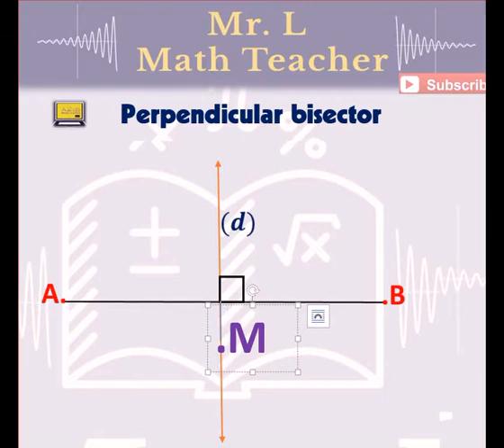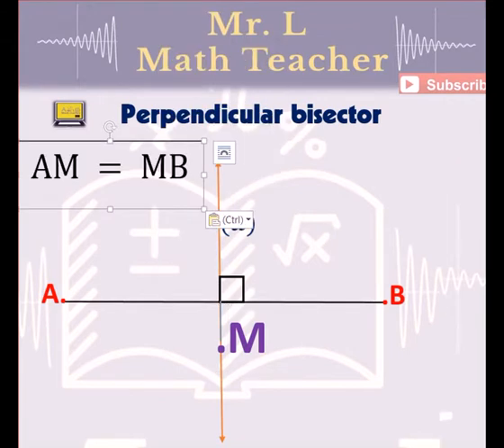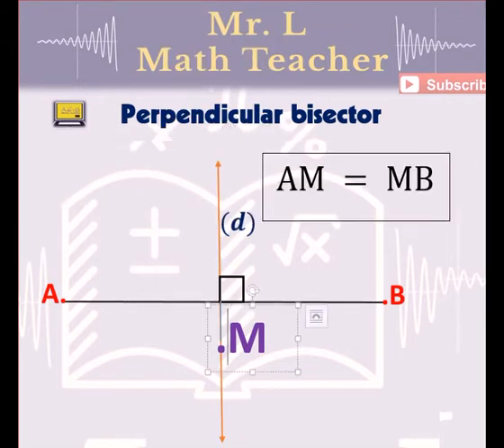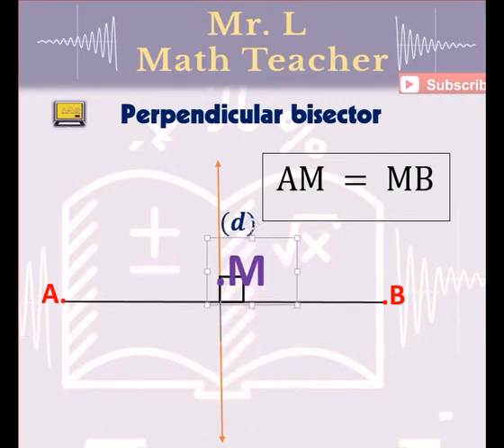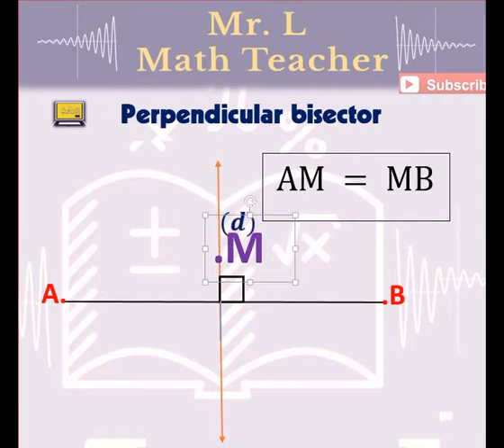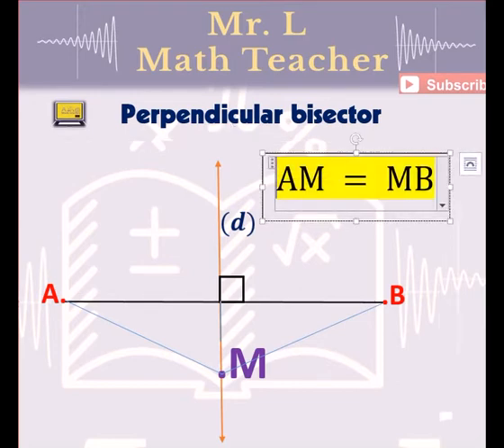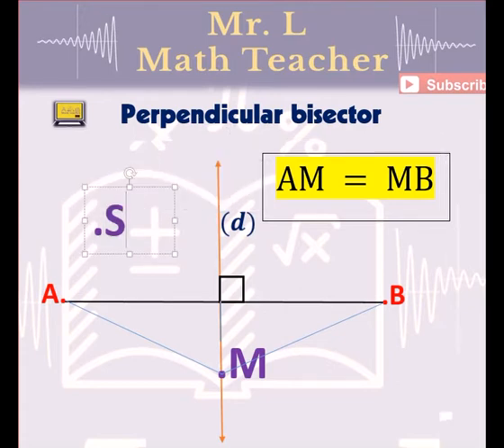the equidistance property of perpendicular bisector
The equidistance property
This video introduces one of the most familiar properties of perpandicular bisector.